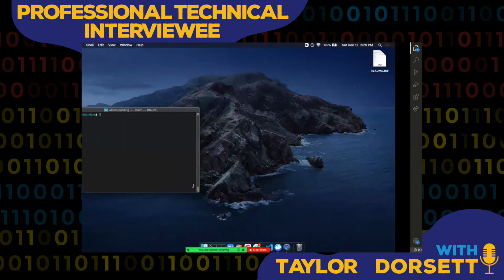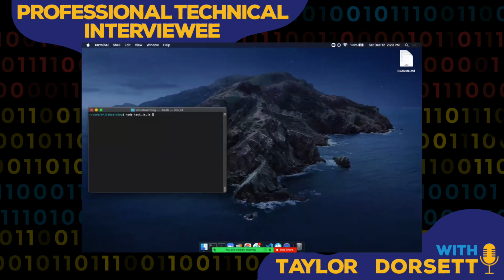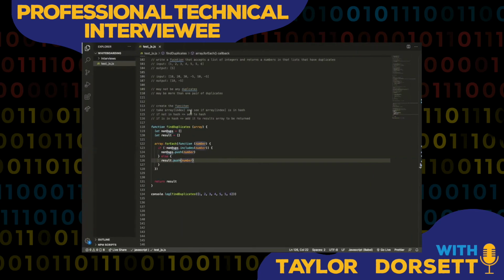Episode #1.5 - Alex Behrens - Professional Technical Interviewee with Taylor Dorsett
Episode #1.5 (Technical Interview) - Alex Behrens - Professional Technical Interviewee with Taylor Dorsett

My guest today is Alex Behrens, Director of Data Engineering at BuiltIn, and Owner of Maple Leaf Coffee Roasters.

Episodes released on the first and third Thursday of each month.